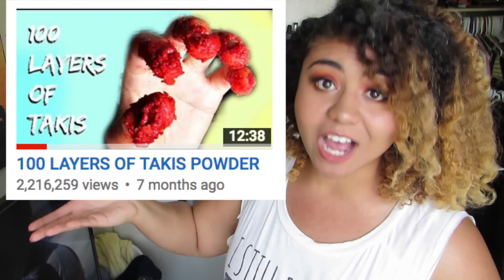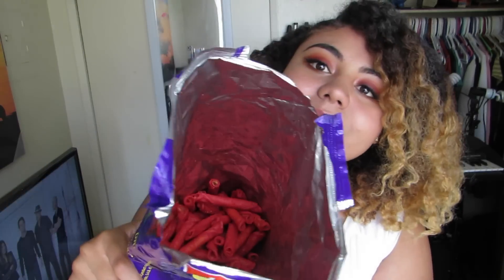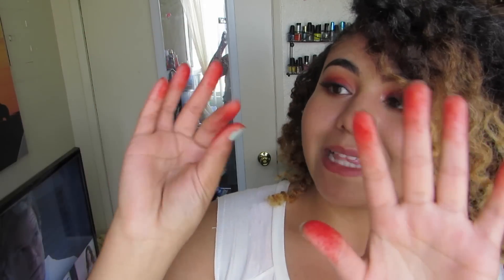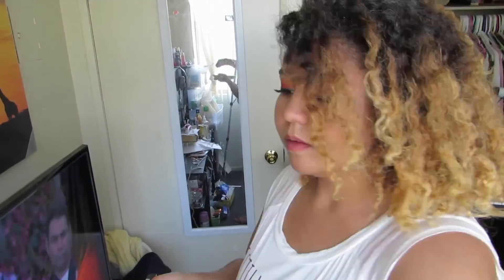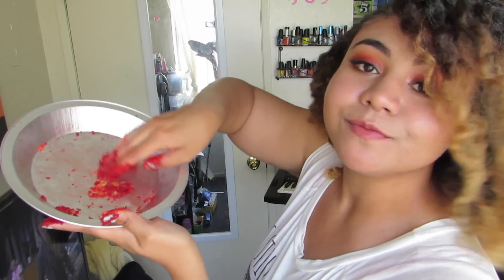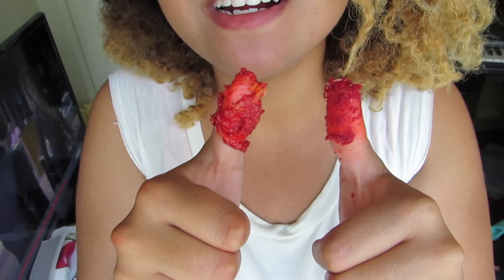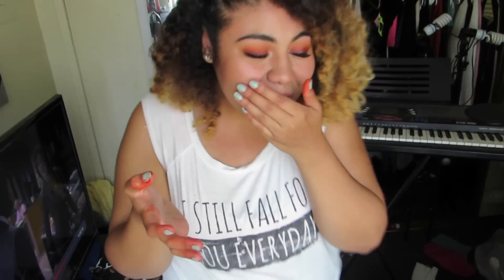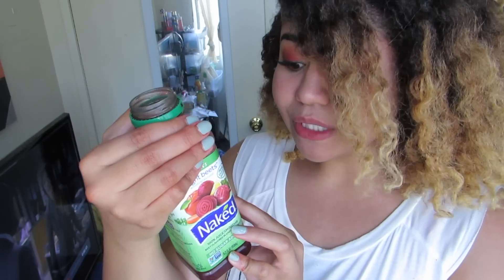100+ Layers of HOT CHEETOS vs TAKIS POWDER!!!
Y'all loved my Takis video, so here is 100+ Layers of HOT CHEETOS vs TAKIS POWDER!!!